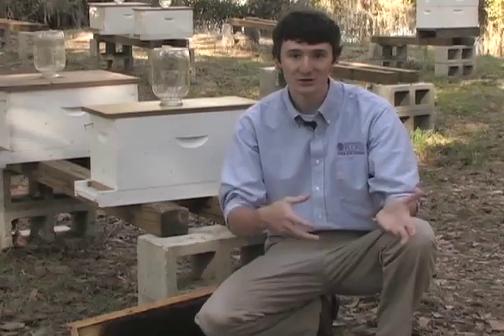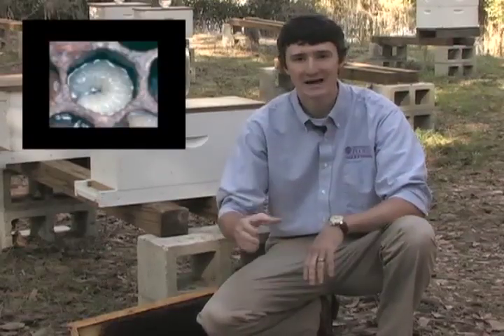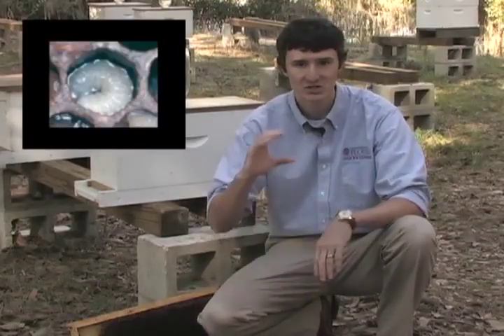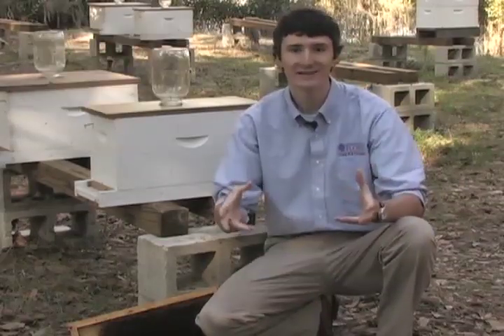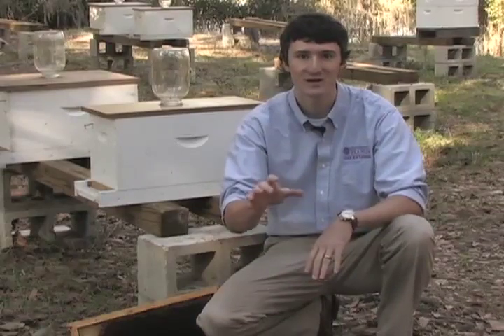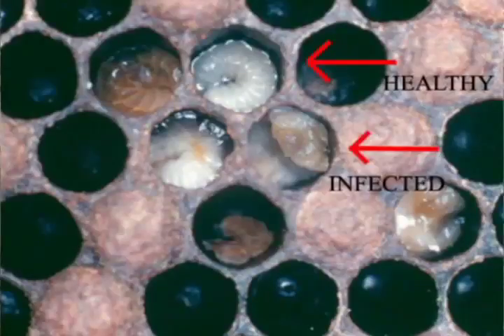European and American Foulbrood in Honey Bee Colonies: Part 1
Jamie Ellis from the University of Florida discusses American and European foulbrood. More videos from Jamie Ellis can be found